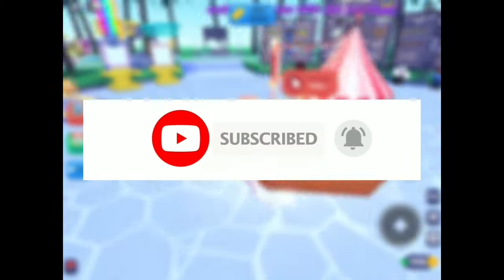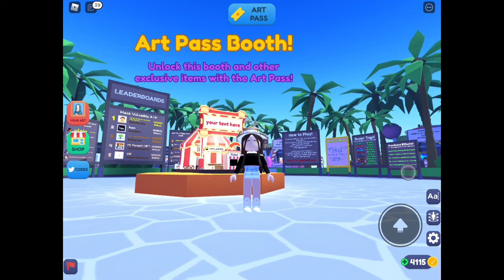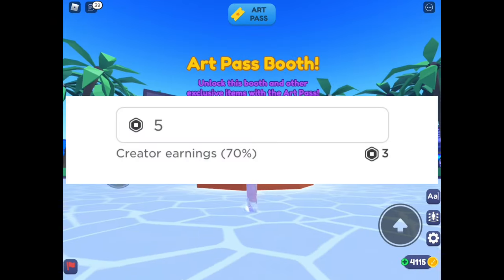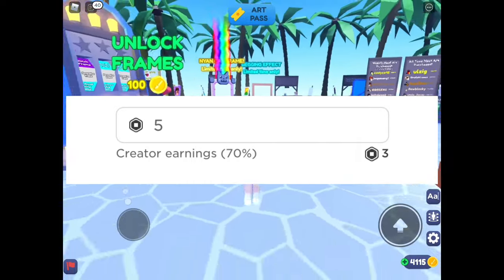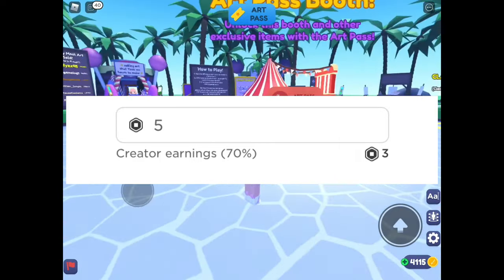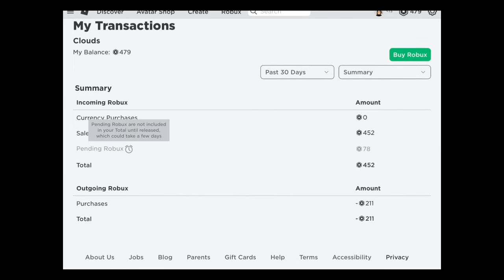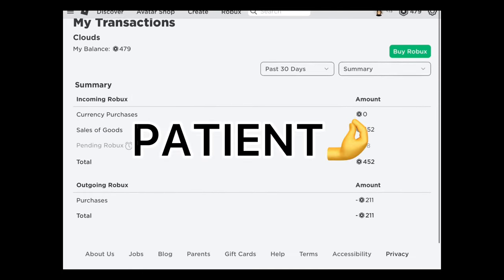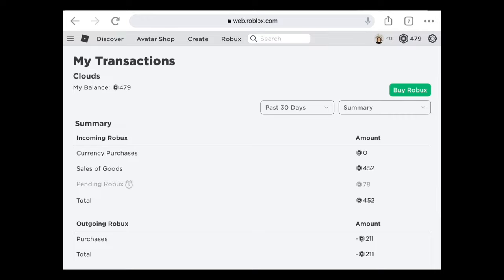HOW TO CLAIM YOUR ROBUX IN STARVING ARTIST!